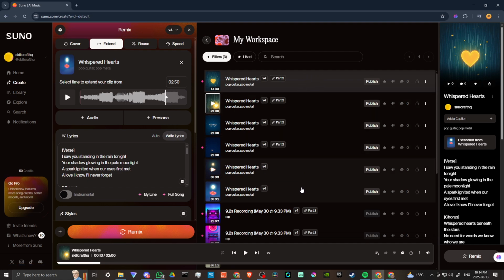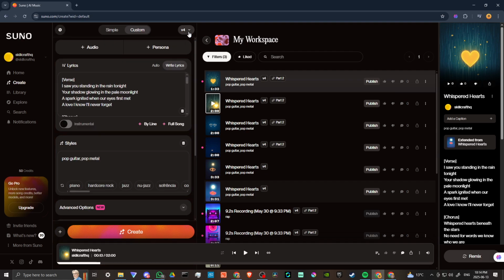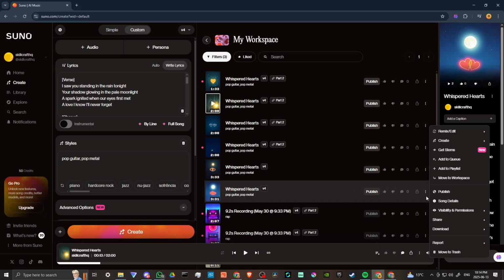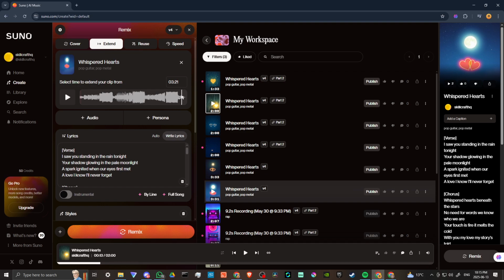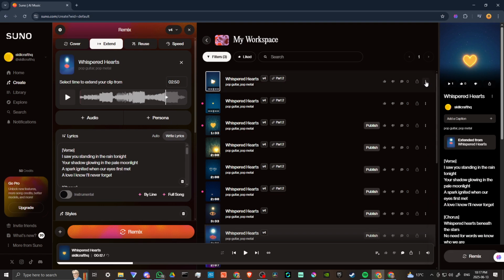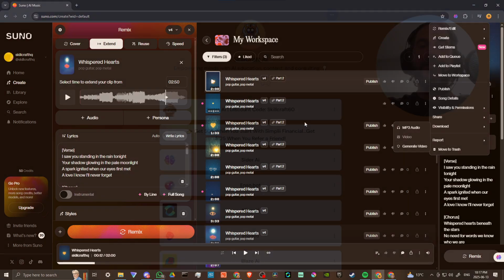How To Extend Audio With Suno Ai – Ultimate Tutorial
Learn to effortlessly extend audio using Suno Ai in this comprehensive guide.